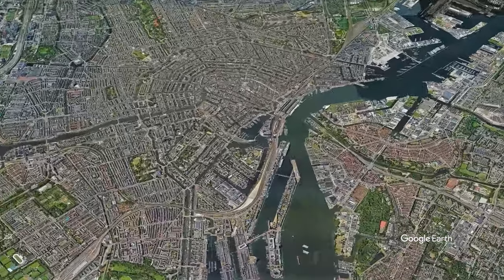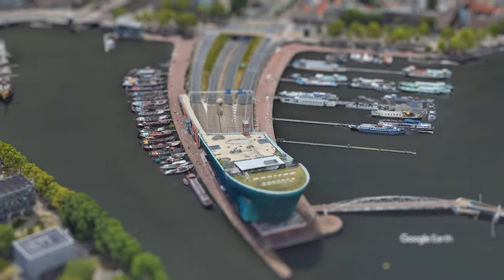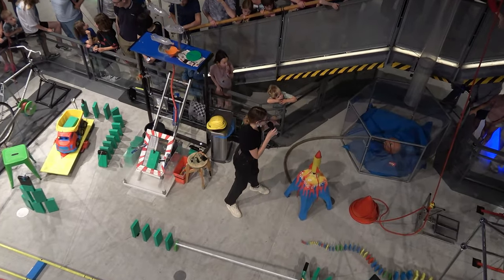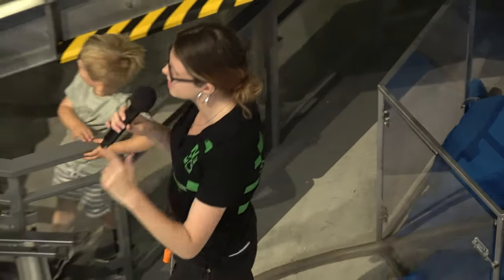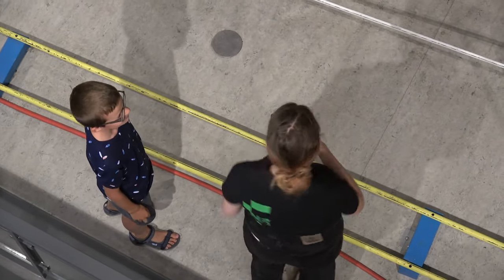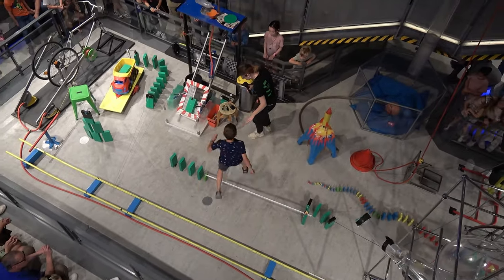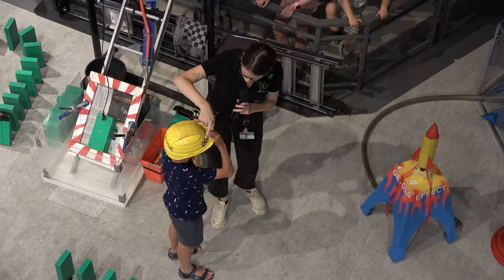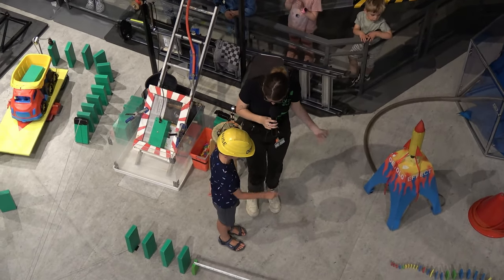🧪NEMO Science Museum Amsterdam⛓️Chain Reaction Kettingreactie Experiment🔗Kettingproef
🔗Welcome to the Chain reaction/Kettingreactie at the NEMO Science Museum in Amsterdam 🇳🇱
🥼The Chain Reaction is a demonstration about action/reaction and cause/effect.
In a chain reaction, each event causes a subsequent one. A moving office chair, popping balloons and falling dominoes. Welcome to the world of potential- and kinetic-energy! ⚡⚡⚡

⏱️⏱️VIDEO CHAPTERS⏱️⏱️
0:00 WackyWeazle intro
0:10 Nemo Science and Technology Museum
0:46 Introduction to Chain Reaction/Kettingreactie experiment
10:56 Start of experiment
15:11 End screen

🤔Have an idea for a WackyWeazle video? Submit it to us in the comments!